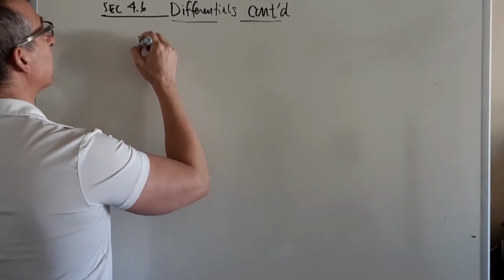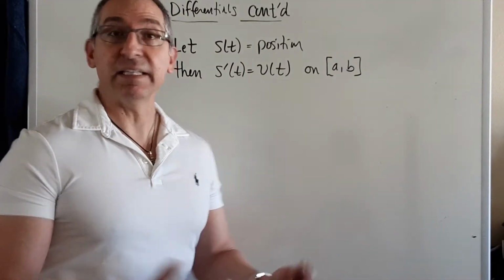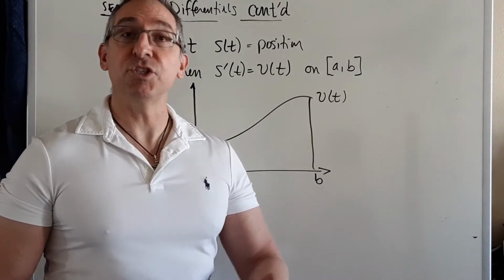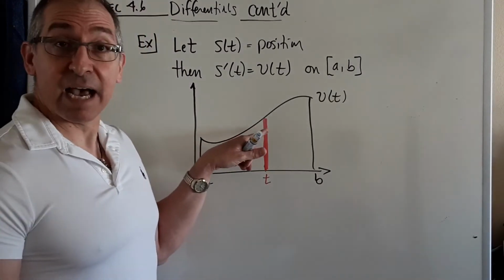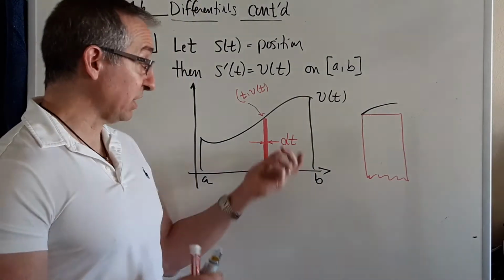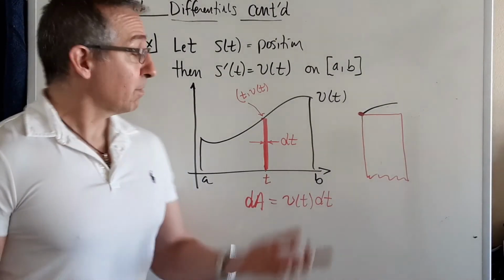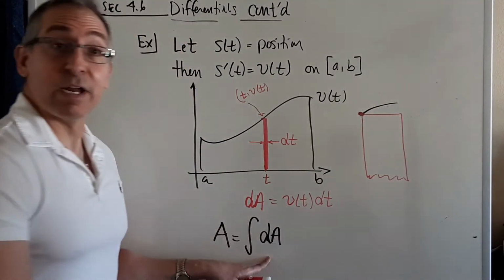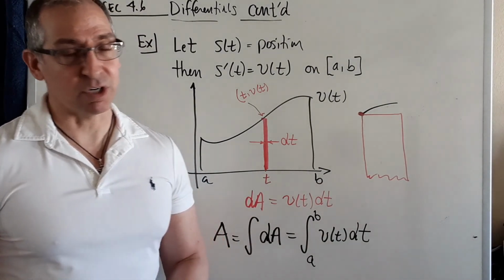Differentials Part 3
Third of three discussions on the concept of differentials. Motivated by the text "Calculus Made Easy" by S. P. Thompson.